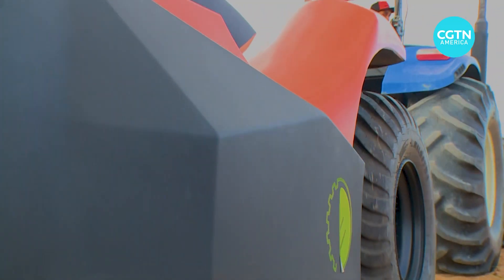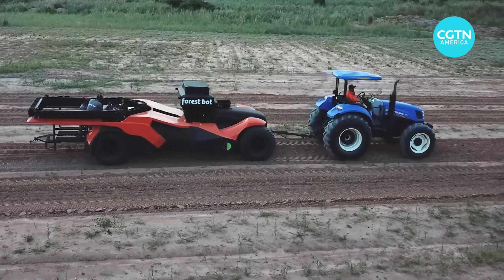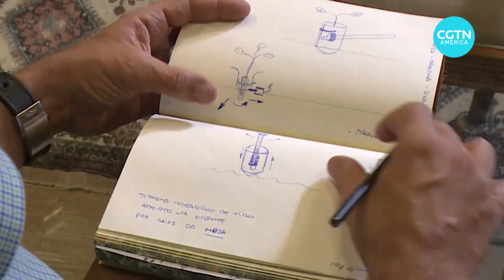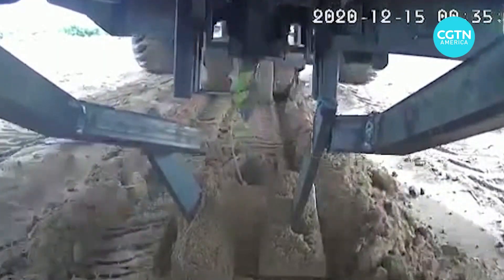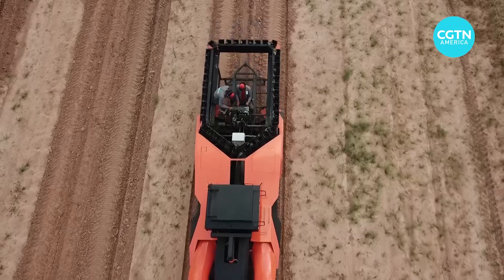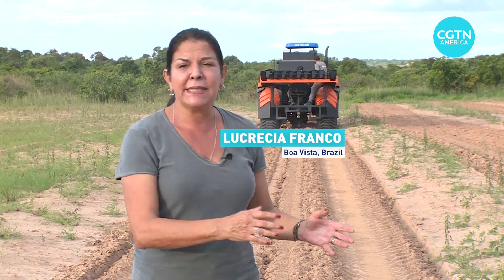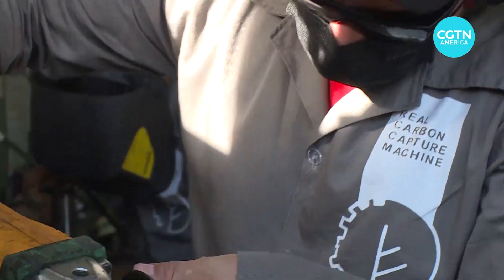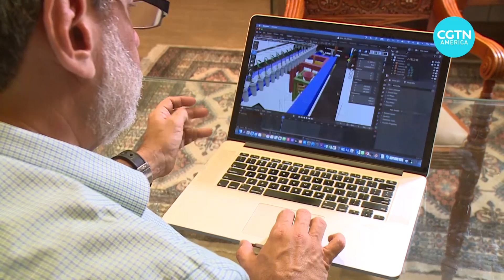Could a tree planting machine help save the environment?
A Brazilian inventor has designed what he claims is the world’s fastest tree planting machine. Originally intended for lucrative monoculture hardwood plantations, the current, third-generation version is able to plant multiple species using GPS, camera technologies and artificial intelligence. A fourth generation planter will offer full-reforesting capabilities at extraordinary speed, with a huge upside for the environment. CGTN’s Lucrecia Franco has the story from Boa Vista, Brazil.